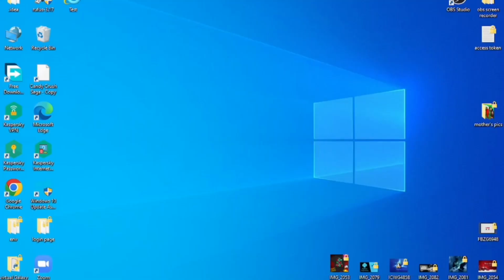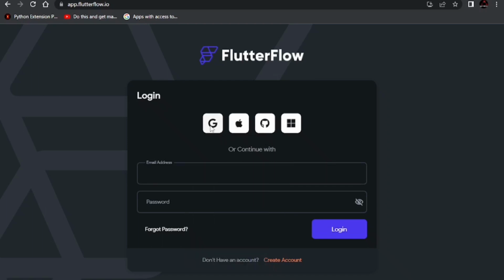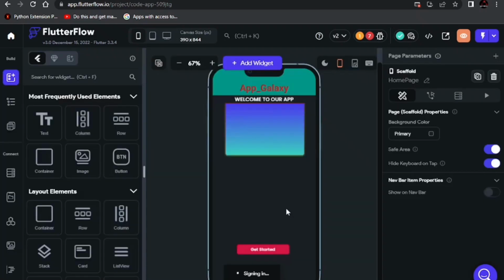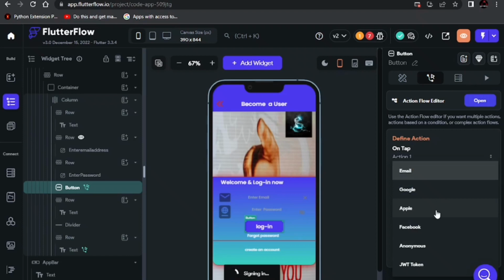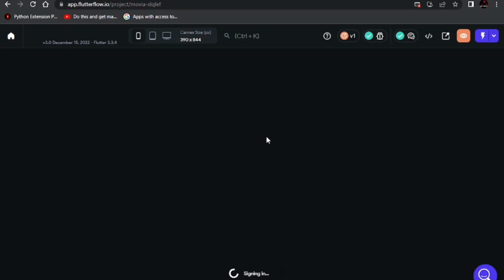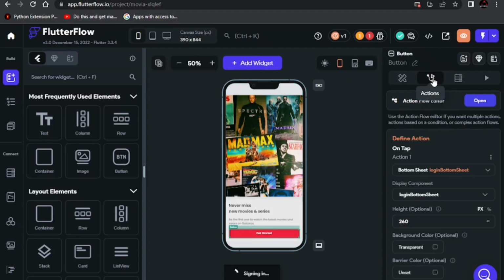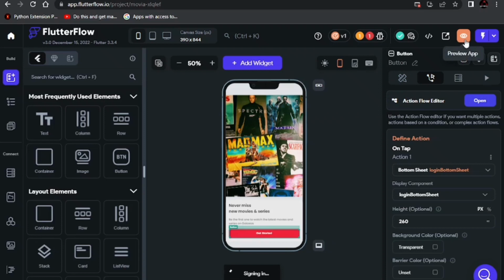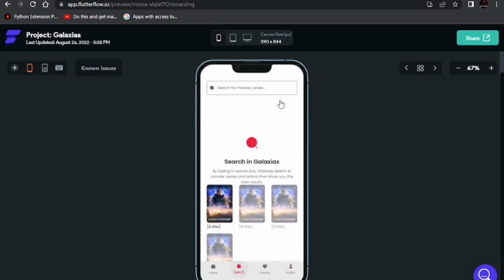How to make your first Mobile Application WITHOUT CODING || by drag and drop "FlutterFlow" in 22'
Hi, thanks for watching our video on the legit way on how to make your first Mobile Application without coding experience at all, make sure to watch till the end for the bonus, ENJOY THE VIDEO, then drop a sub and like...We Love You Guys !!!

In this video we’ll walk you through:
- How to make a free FlutterFlow account
-Some samples of my applications made
- How to make Netflix like application

TIMESTAMPS
0:00 Intro
1:00 how to make your first Mobile Application
"Coming soon"

ABOUT OUR CHANNEL Our channel is about all the technology you've kinda ever heard of and basically mostly on hacking and programming stuff. We cover lots of cool stuff such as ethical hacking, app development and social attacks.

appgalaxy.tubinator.app

- "stay"  till the end for the "BONUS" and get mentioned on our next video#